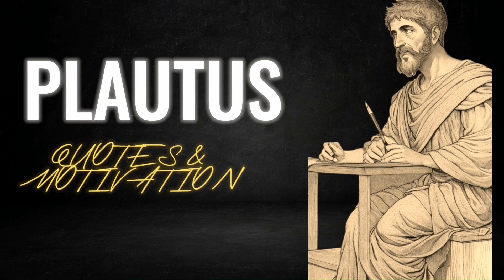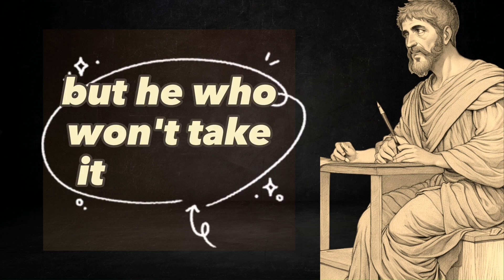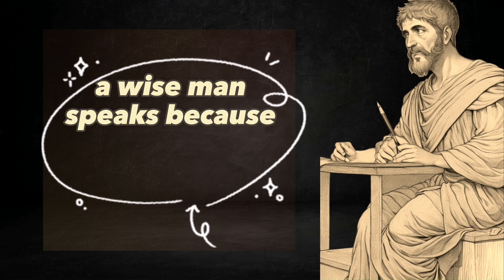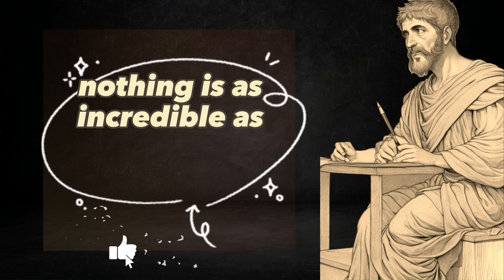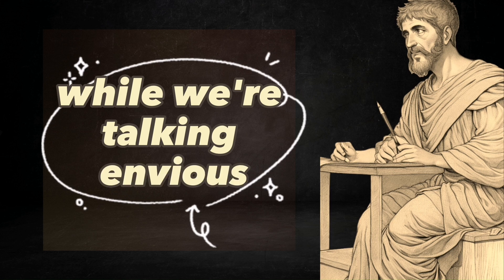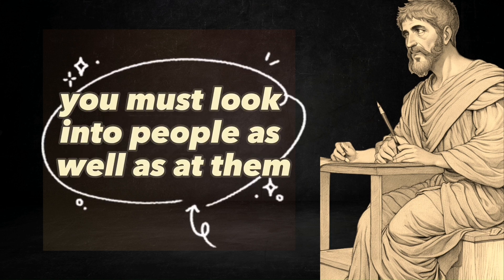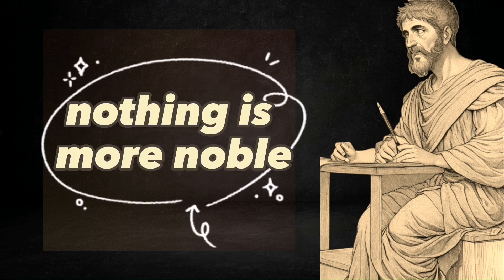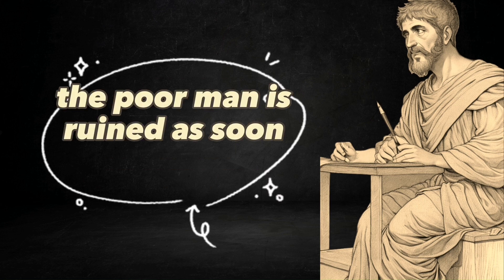Plautus Quotes 😉 | The Relevance of Plautus Today 40 Quotes That Apply to Modern Life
The Relevance of Plautus Today 40 Quotes That Apply to Modern Life

In this video, we'll be taking a look at 40 quotes from the playwright Plautus that are relevant to modern life.

Whether you're looking for inspiration or just want to be reminded of some timeless wisdom, these quotes from Plautus are a great way to start your day.

Step into the world of ancient comedy and discover the comedic brilliance of
Plautus, the legendary Roman playwright. In this captivating video, we delve deep into the wit and humor that made Plautus a true comic genius, as we unravel his most memorable quotes.

Join us on a journey through Plautus' works as we explore the foundations of his comedic style and the artistry behind his words. From clever wordplay to humorous situations, Plautus had a keen understanding of what tickled the funny bone of audiences in ancient Rome.

Through expert analysis and engaging visuals, we dissect Plautus' most memorable quotes, shedding light on their comedic techniques, cultural references, and the timeless themes they address. Witness firsthand the enduring legacy of Plautus as we explore how his humor transcends time and continues to resonate with audiences today.

This video is a must-watch for comedy enthusiasts, lovers of classical literature, and anyone seeking a good laugh. Gain a deeper appreciation for the wit and genius of Plautus, and understand why his works continue to be celebrated as comedic masterpieces.

Join us as we unravel the secrets behind Plautus' most memorable quotes, and uncover the key ingredients that made him a comic genius!

Welcome to Inspirational Ink, your gateway to a world of motivation and empowerment! Our channel is dedicated to spreading positivity, inspiration, and personal growth through powerful videos. Get ready to be uplifted, motivated, and enlightened as we share thought-provoking content that will ignite your inner fire. From inspiring quotes to life-changing stories, we aim to create a community of individuals striving to make a difference in their lives and the world around them. Let us be your inkwell of inspiration as we explore the limitless possibilities of personal development together. Get inspired and join our tribe today!

Charles Bukowski's Quotes which are better known in youth to not to Regret in Old Age quotes